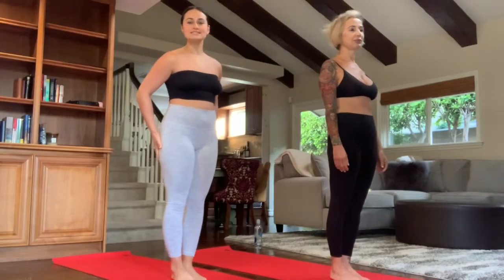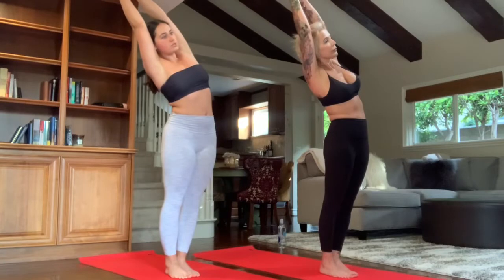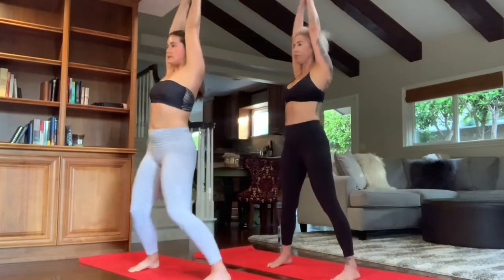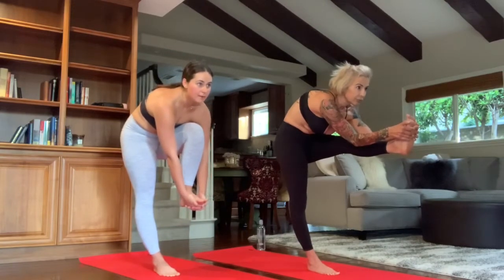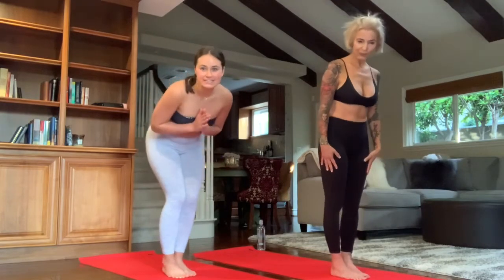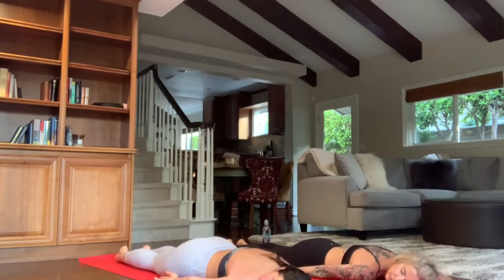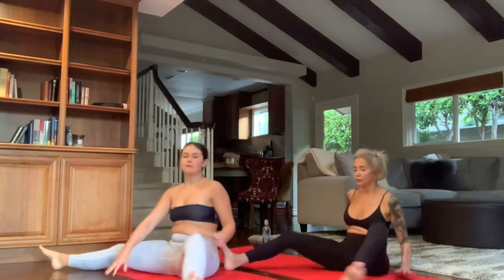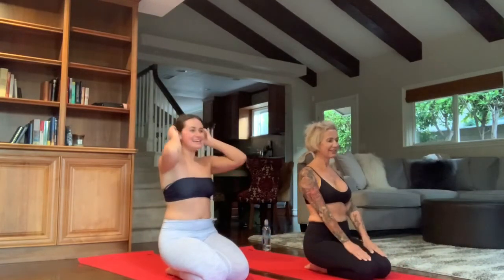MOM AND DAUGHTER YOGA :) Hot Yoga Sequence - Hatha Yoga - 45 minutes!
Mom & I are practicing the Hot Yoga sequence together👯‍♀️ I squished the class to 45 minutes to warm the body up quickly! Try it with me. You can do it🥰